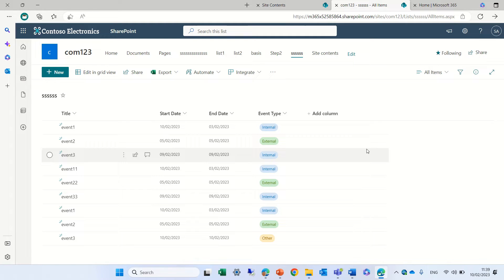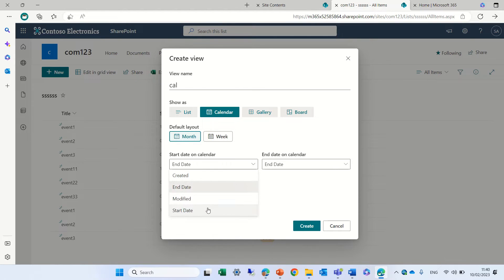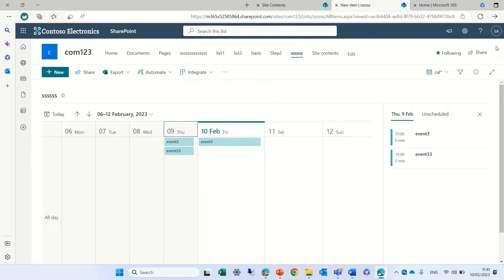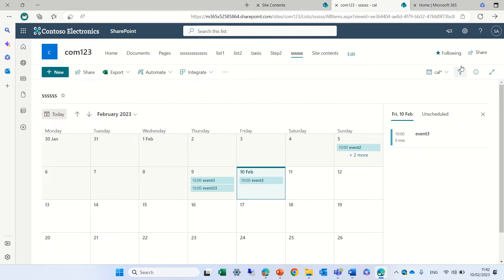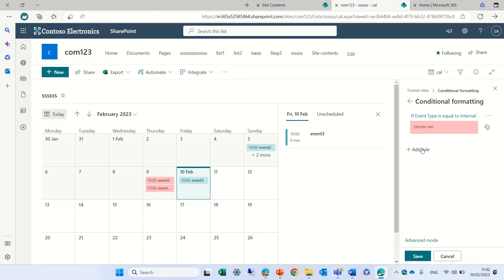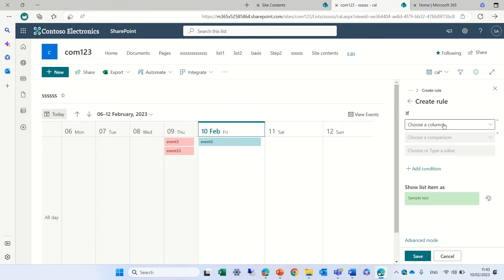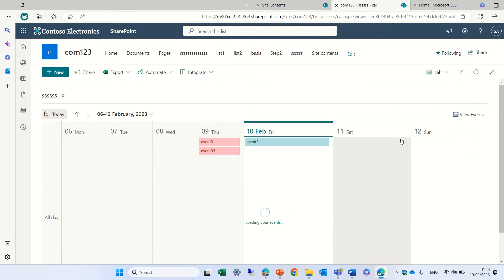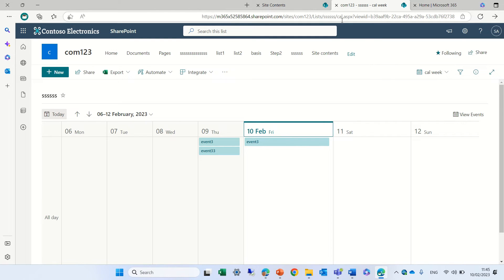Microsoft List - Calendar Week Layout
While creating a calendar view, users can now choose between month layout or the new week layout to visualize their list information in a way that works best for them.
There is a provision to create multiple calendar views - using both month and week layouts. Week Layout also supports all features from the month layout including the drag and drop operations to reschedule items and conditional formatting to color code items on the canvas.

With the introduction of this new feature, users can:
• Create a Lists calendar view in week layout
• Switch between month and week layouts in a calendar view
• Drag and drop items in a calendar to schedule, reschedule or unschedule them
• Apply conditional formatting to color code items on the calendar